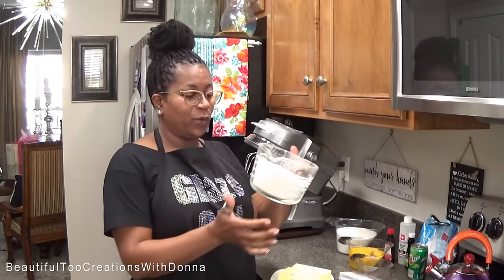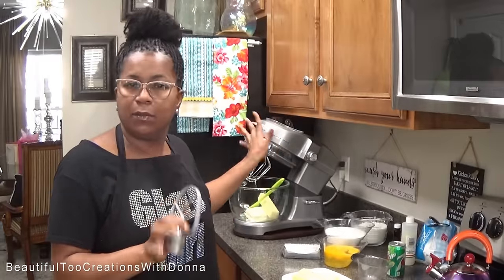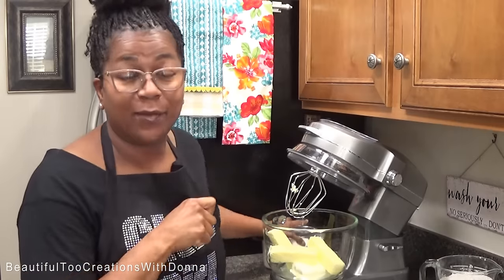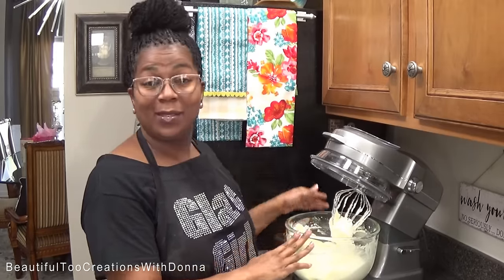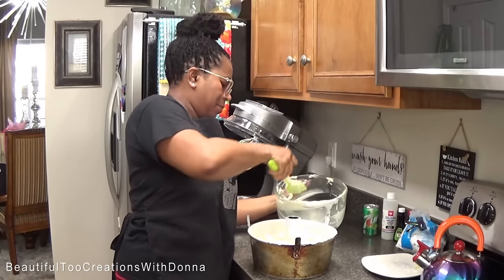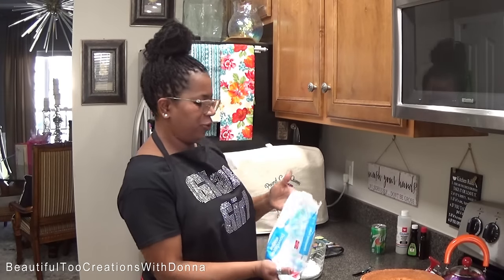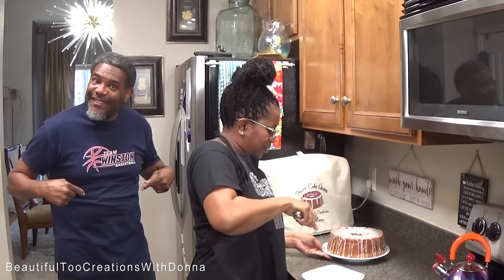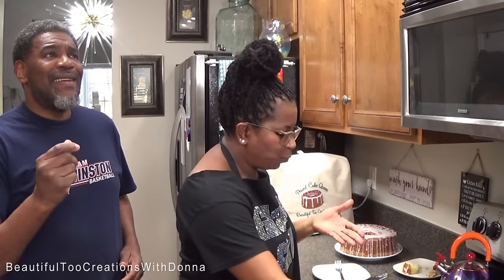7Up Cream Cheese Pound Cake | AMAZINGLY DELICIOUS! | He Said He's Resigning and Taking Applications🤣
Heyyyyyy Errrrrrbody!💚
This 7Up Cream Cheese Pound Cake is amaziingly delicious!  This bake was requested by one of our YouTube family members.🙂 Meanwhile, my Dude#1 said he is resigning from cake taste testing!🤣 Watch & Enjoy!💚

INGREDIENTS I USED:
Start in oven preheated to 325 degrees for 1 hour 20 mins. (Baking time can vary depending on your oven.)

3 Sticks of Butter (Room Temperature)
3 Cups Sugar
6 Eggs (Room Temperature)
3 Cups Cake Flour
1/4 Tsp Salt
1 8 Oz. Block of Cream Cheese (Room Temperature)
3/4 Cup  7 Up Soda (Room Temperature)
1/2 Tsp Almond Extract
1-2 Tsp  Lemon Extract
1 Tsp Creme Bouquet

FOR 7 UP GLAZE I USED:
Powdered Sugar
7 Up Soda
Creme Bouquet Flavoring